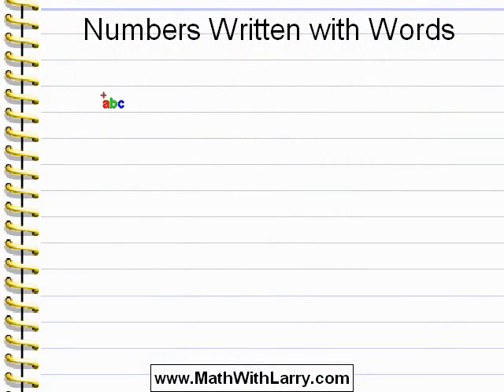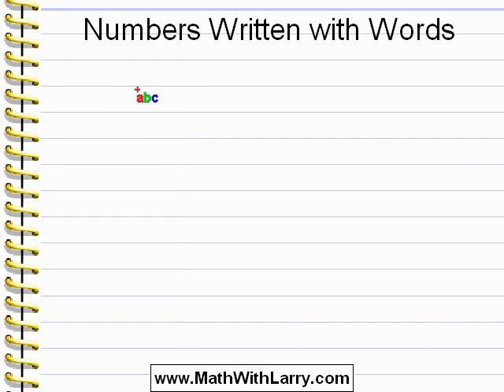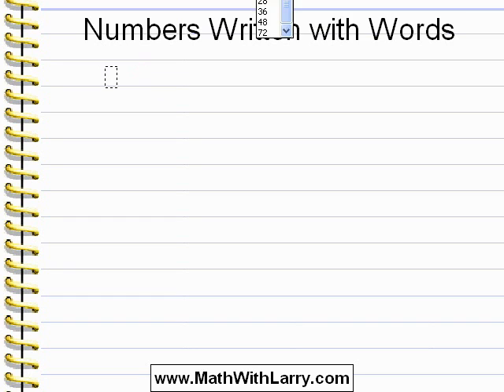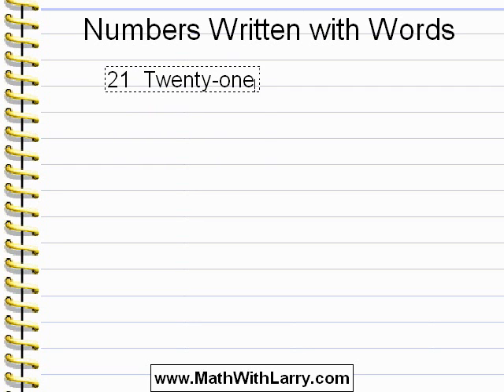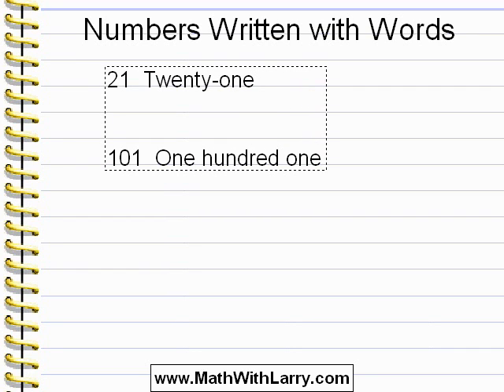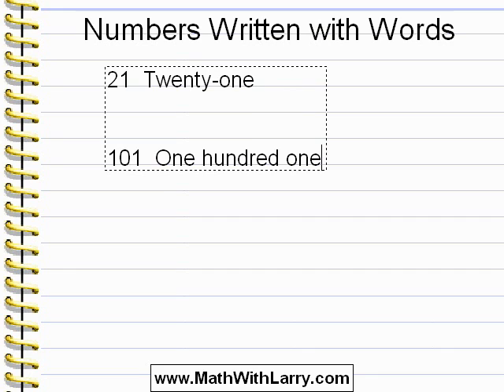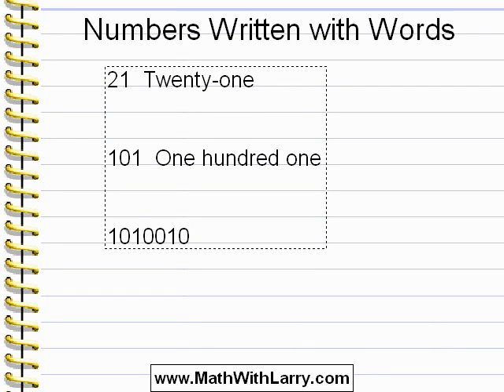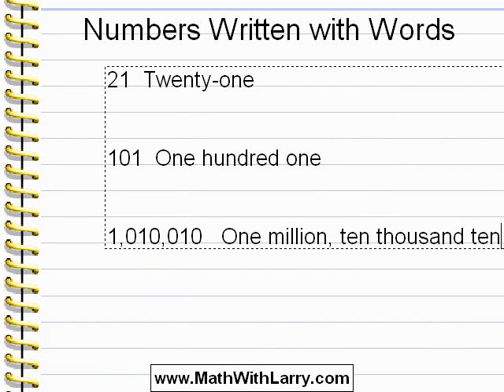Video for Lesson 2: Numbers Written in Words